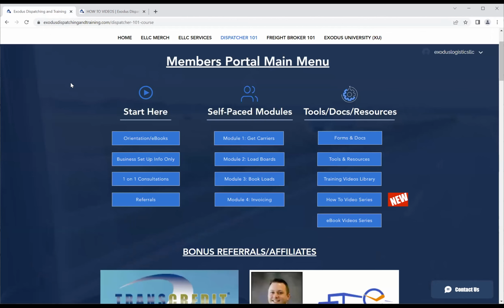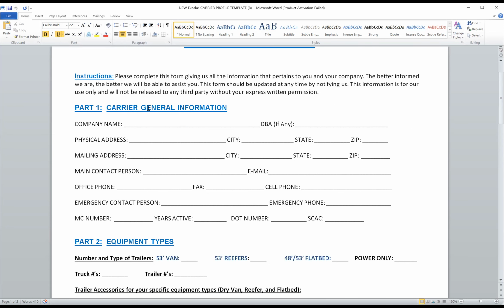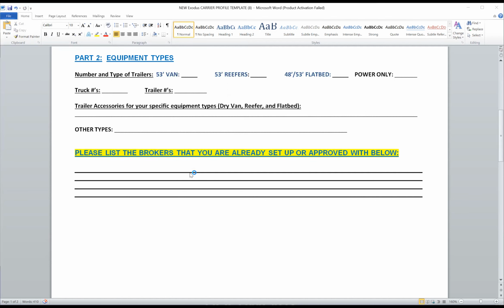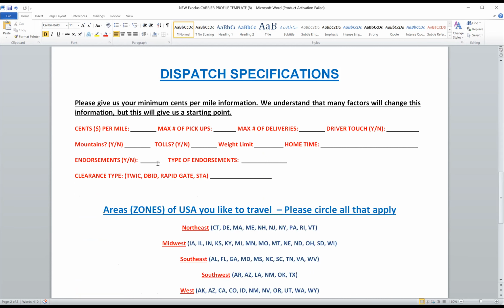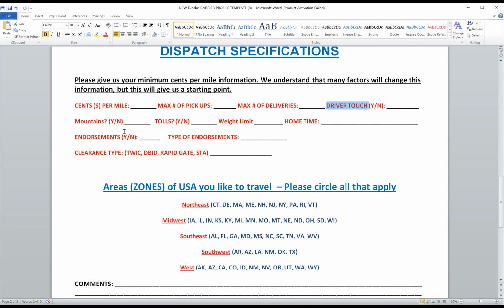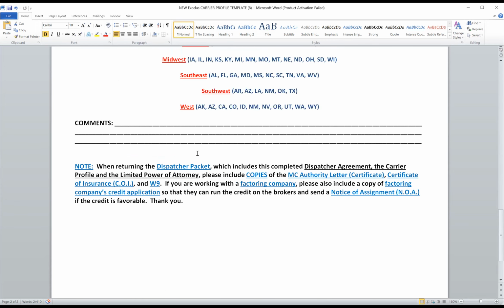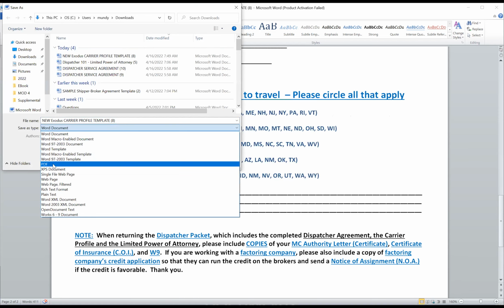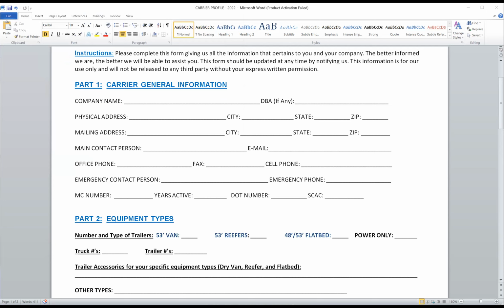Carrier Profile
2.  Dispatcher SEMINAR Training
3.  Dispatcher 101 ONGOING Training
4.  Dispatcher 101 STARTER KIT (No Training Involved, Just Materials)
5.  Dispatcher 101 CONSULTATIONS
6.  Dispatcher 101 VIDEO TESTIMONIALS
7.  Dispatcher 101 FAQ’s